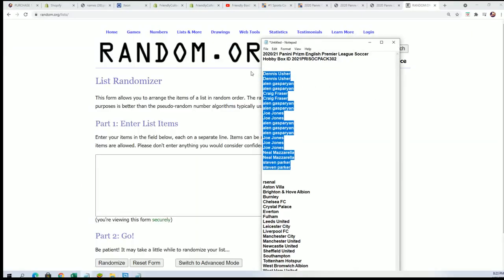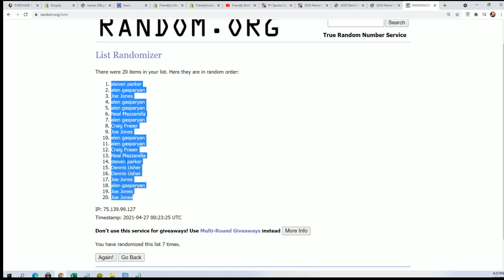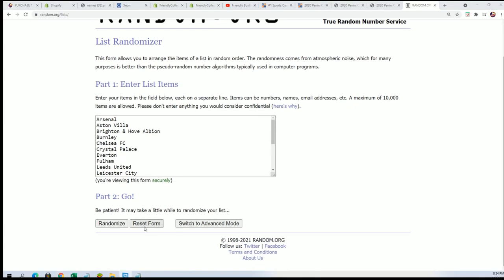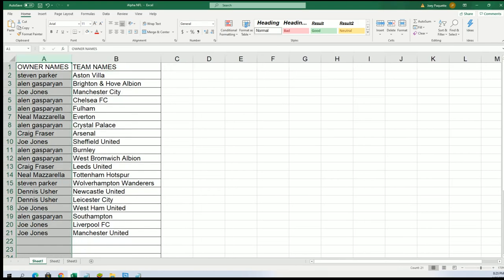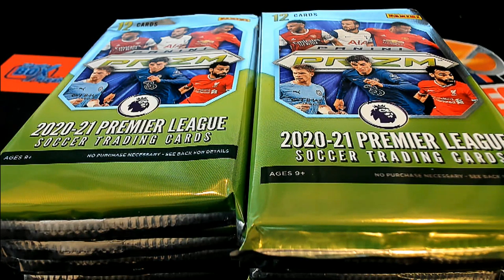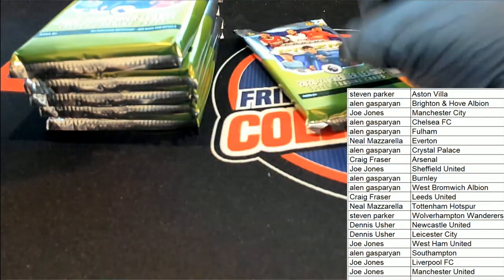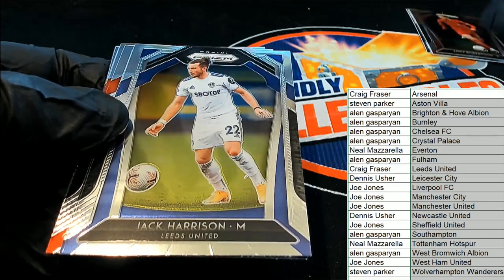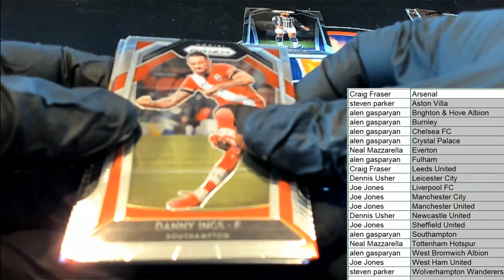202021 Panini Prizm English Premier League Soccer Hobby Box ID 2021PRISOCPACK302